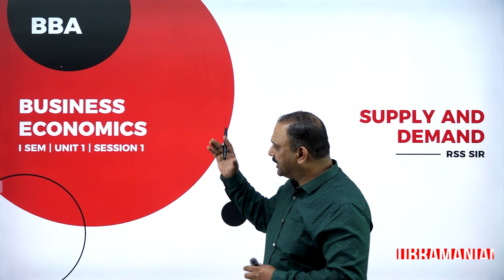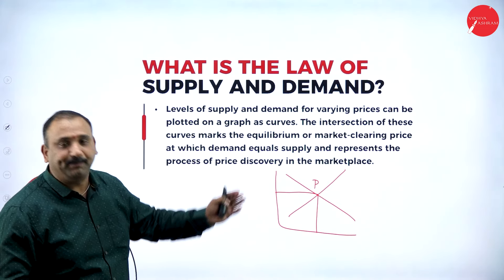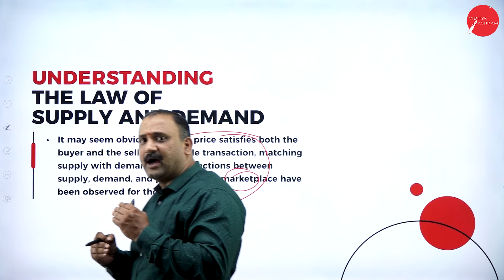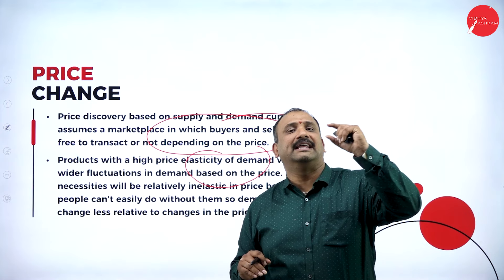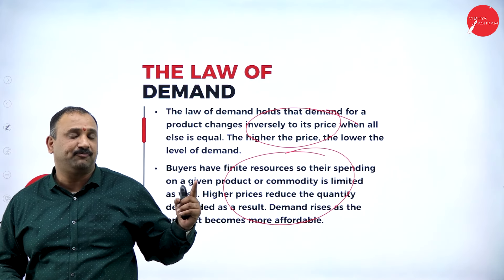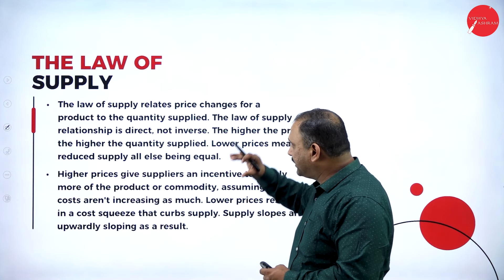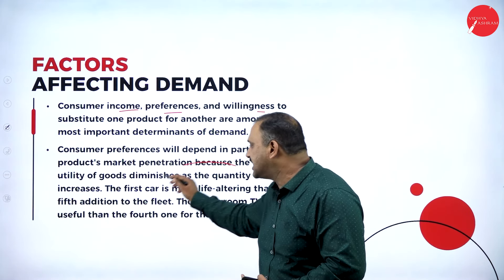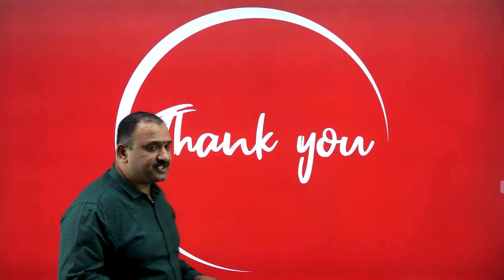DAY 01 | BUSINESS ECONOMICS | I SEM | BBA | SEP | SUPPLY AND DEMAND | L1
Course : BBA
Semester : I SEM
Subject : BUSINESS ECONOMICS
Chapter Name : SUPPLY AND DEMAND
Lecture : 1